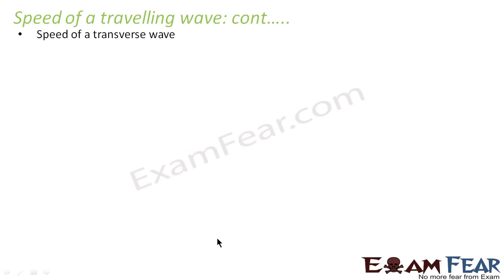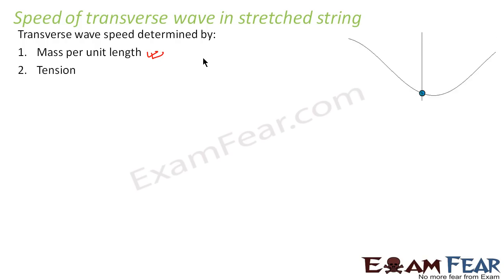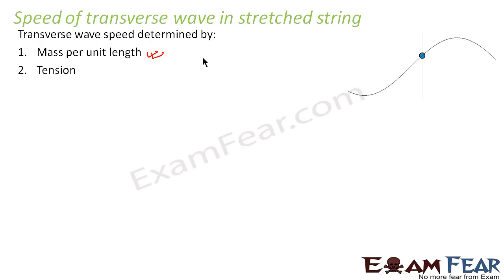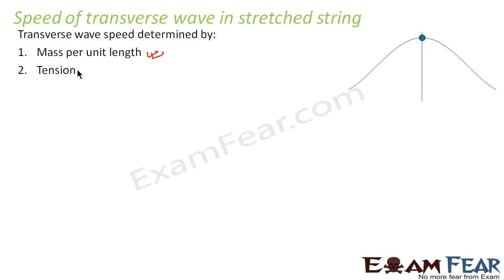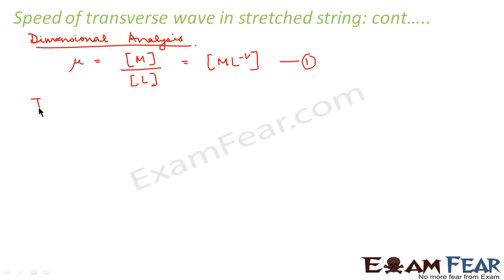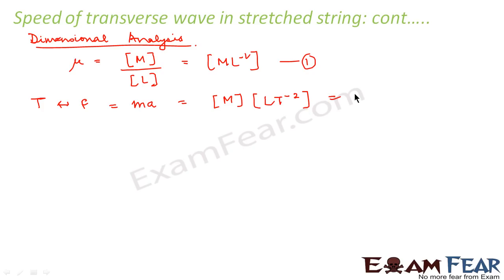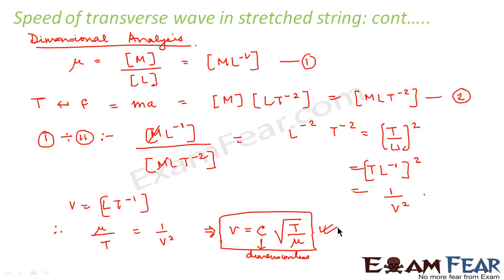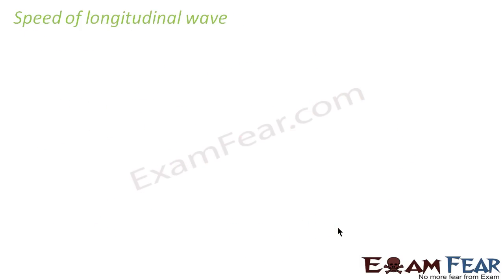Physics Waves part 13 (Speed of transverse , longitudional waves) CBSE class 11